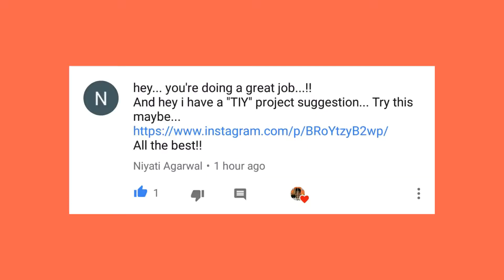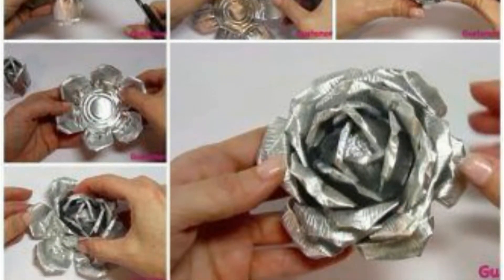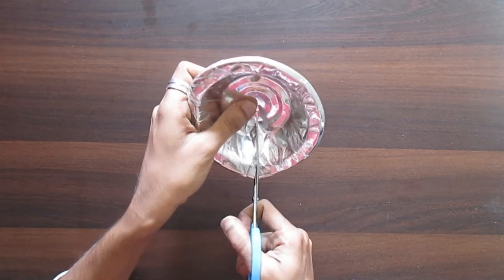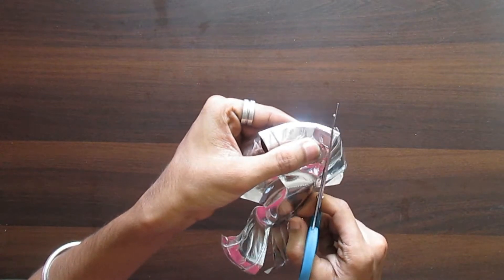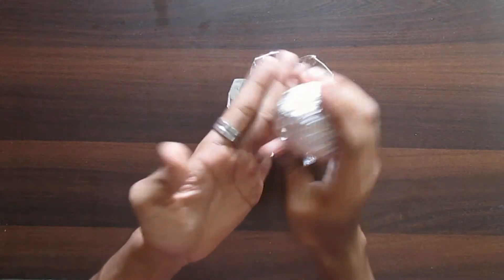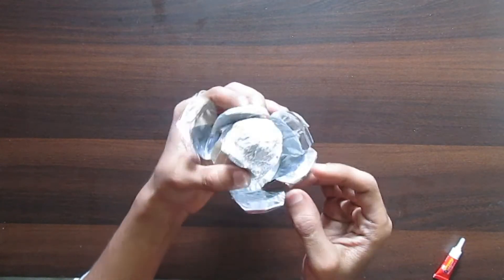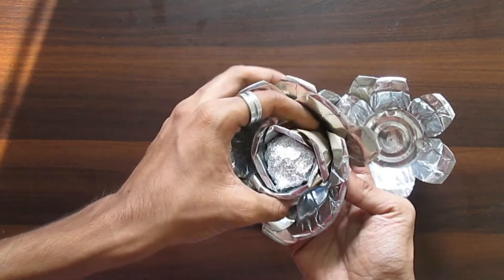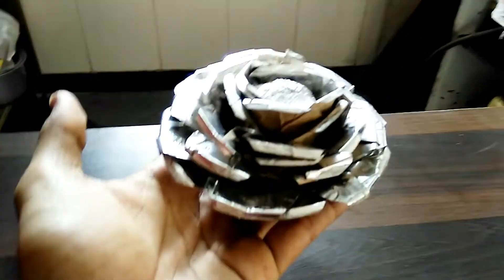"Yet Another Rose Project" | Try-It-Yourself (TIY) | Episode #17 | DIY Aluminium Bowl Rose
Trying a rose project after quite a while on this channel. I've been successful in all of the previous ones, will I be able to maintain the streak? To find out watch the video till the end!

Go ahead and suggest projects you want me to try.